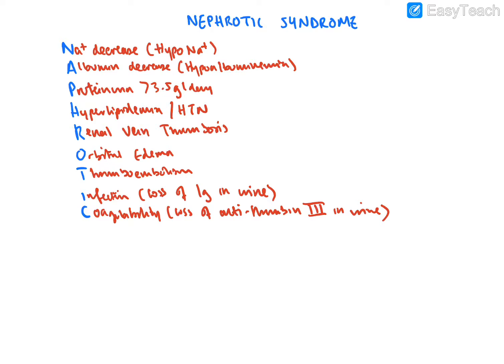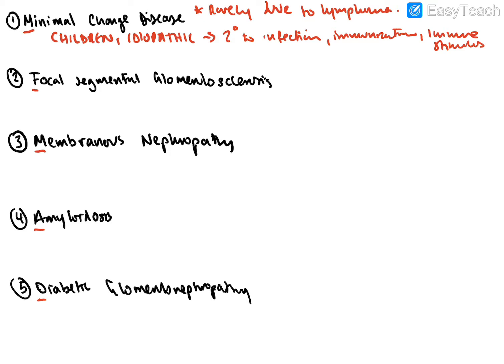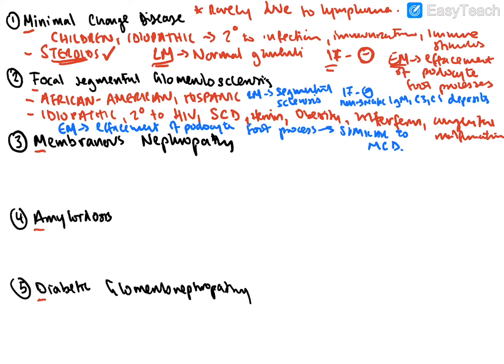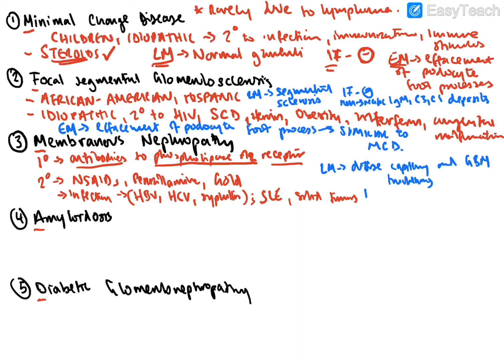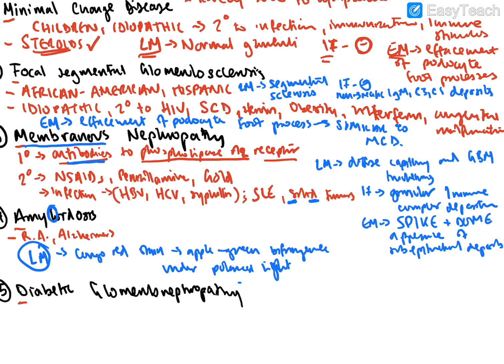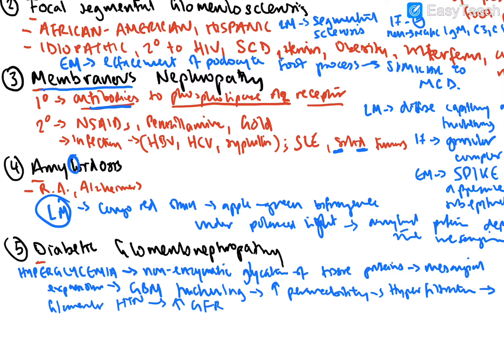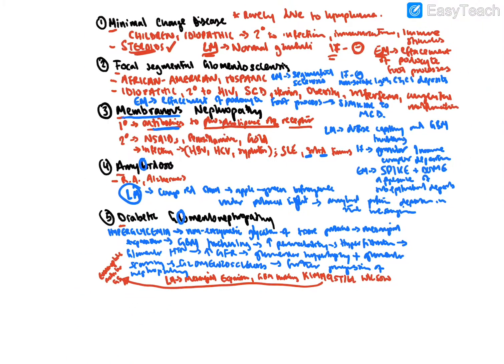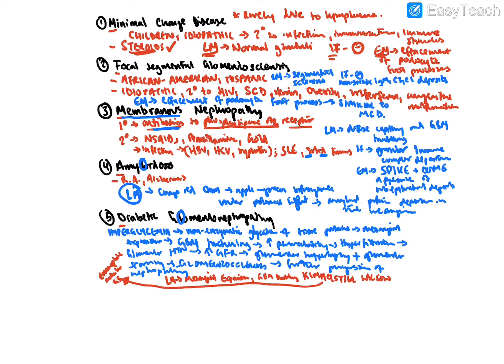Nephrotic Syndrome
A quick way to understand Nephrotic Syndrome, the diseases that cause it and the Kidney Biopsy findings!